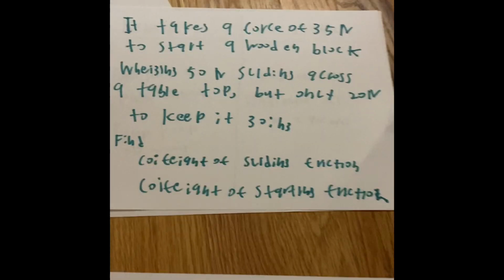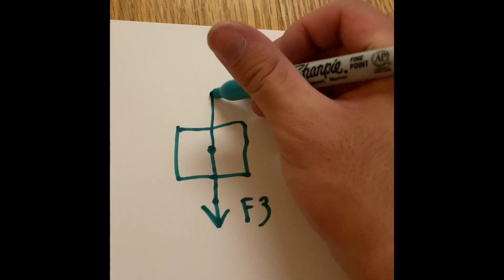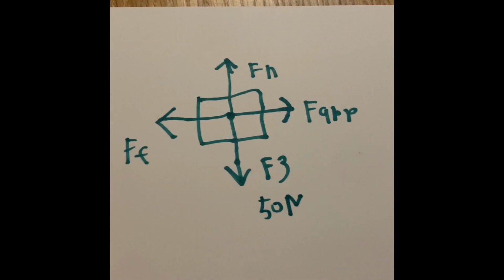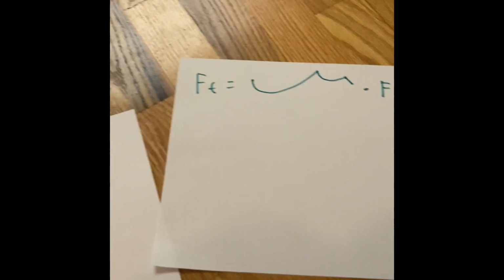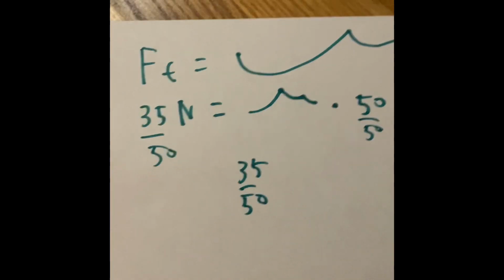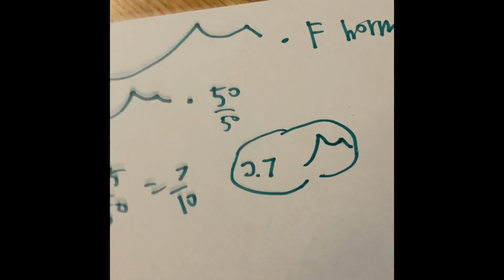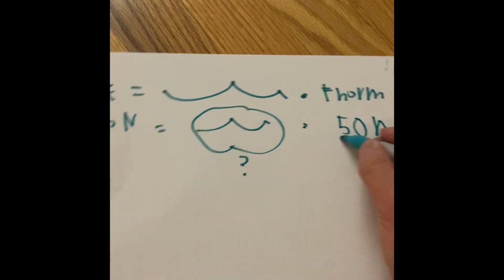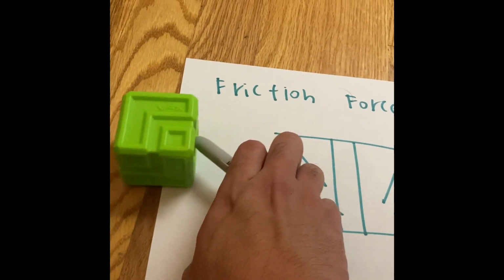friction force 2